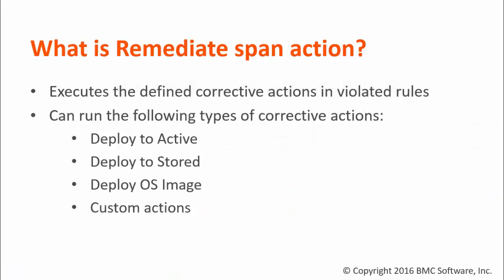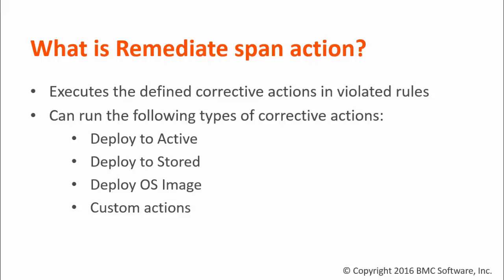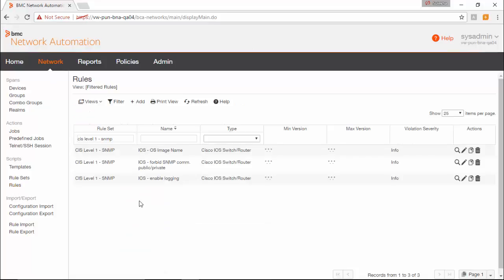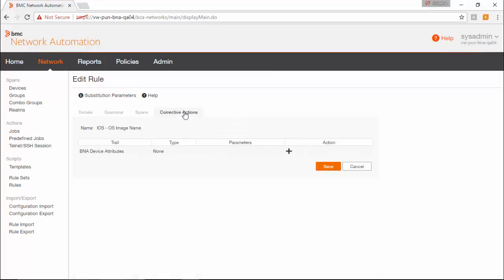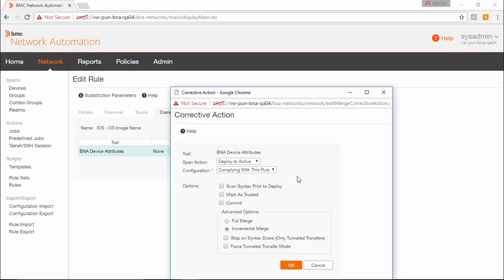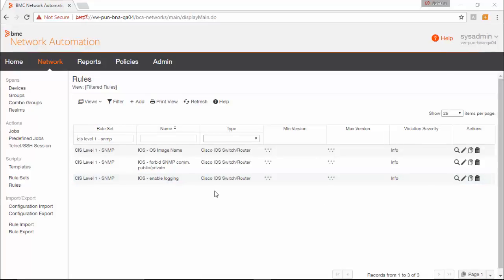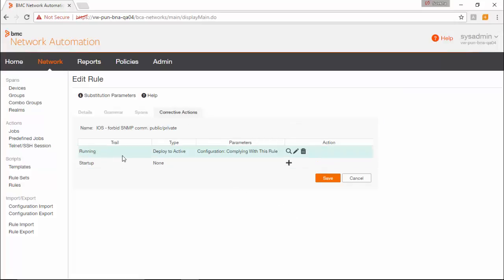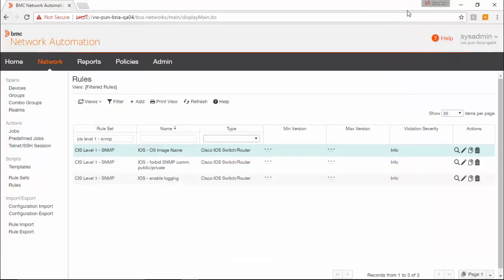BNA: Managing compliance violations - Part 1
This video explains how to use BMC Network Automation (BNA) 8.9 to manage compliance violations using Remediate span actions. This is Part 1 of a two part series and focuses on defining corrective actions.